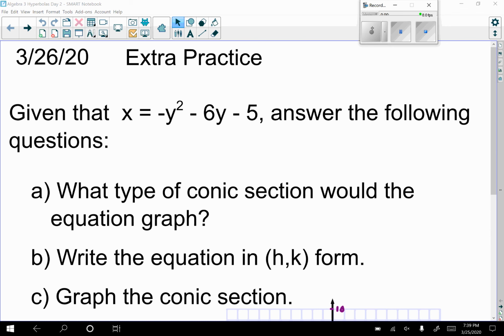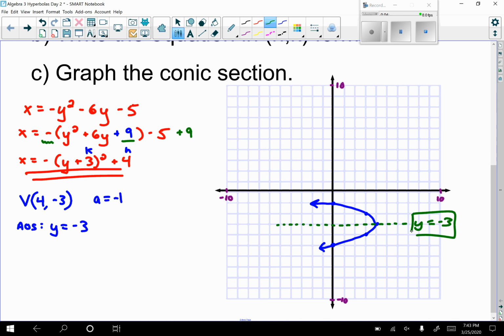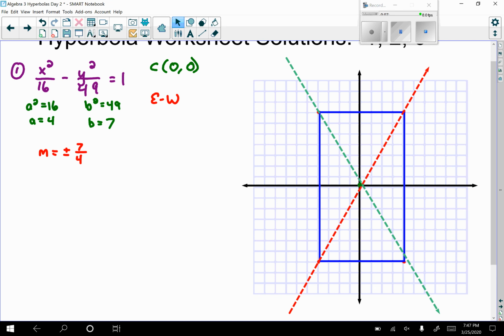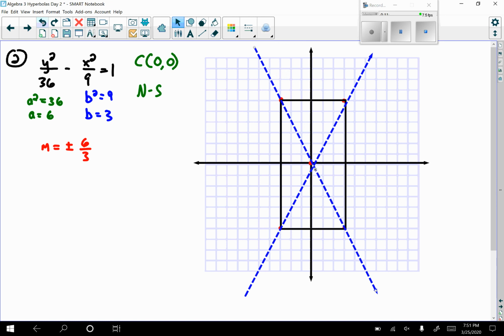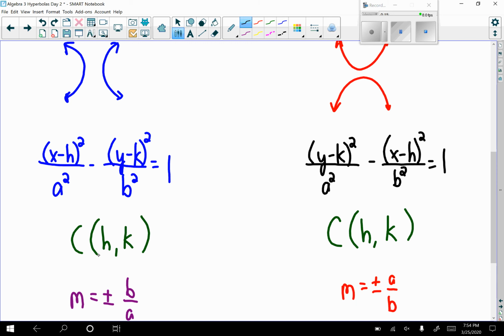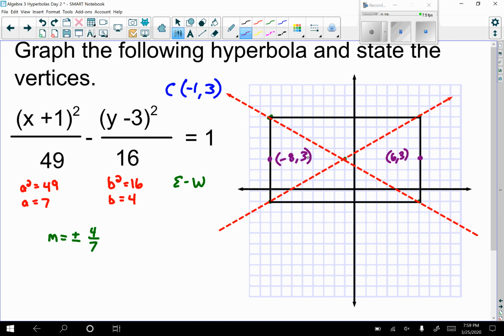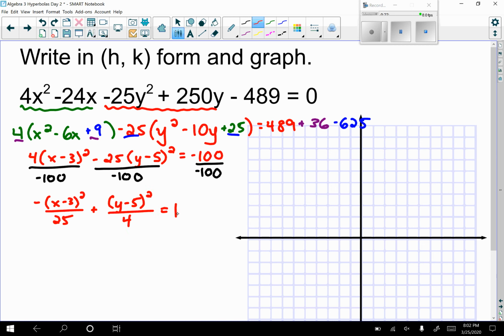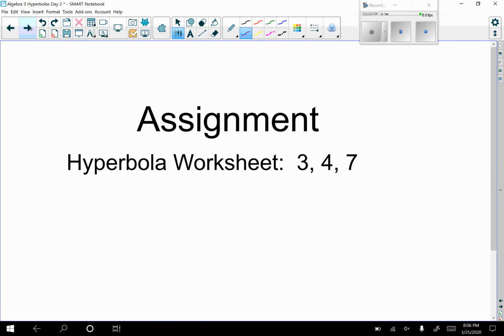Algebra 3 Hyperbolas Day 2